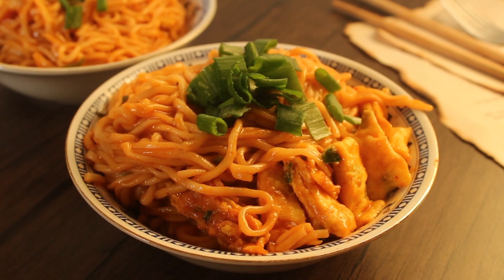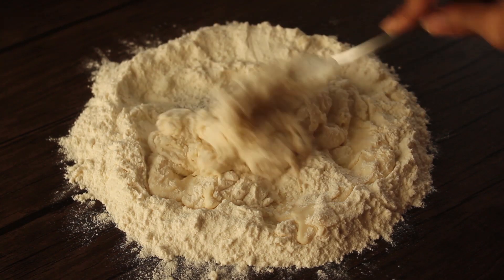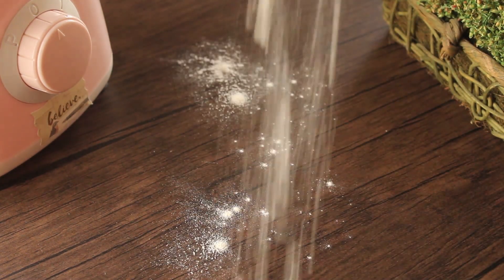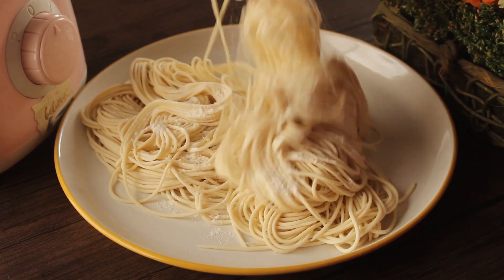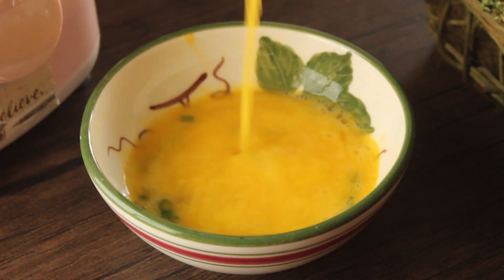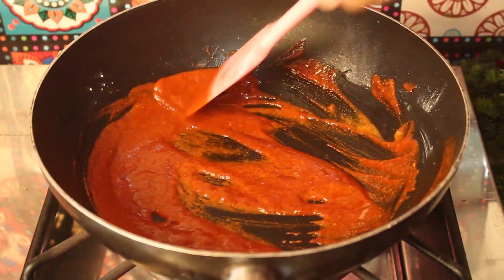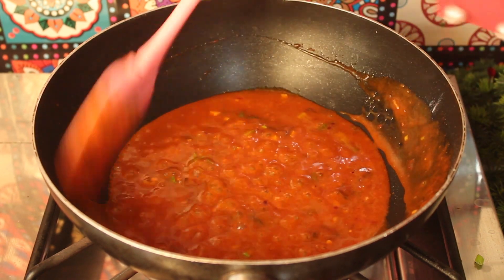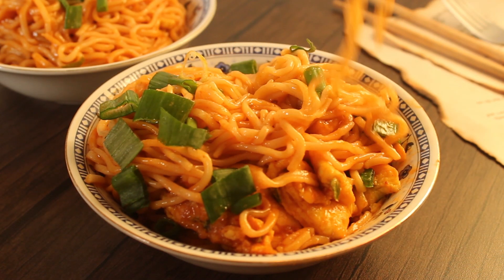Noodles 🍜 Making Instant Ramen Noodle But Better From Scratch 😍 Recipe By Chef Hafsa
Today you'll learn how to make Instant Ramen Noodle But Better  From Scratch 😍 Recipe By Chef Hafsa

these taste so good

you'll need following ingredients to make this recipe

250g flour
1/2tsp salt
2pinches baking soda
1/2 cup +2tbsp water

4 tbsp oil
2tsp kashmiri lal mirch
2tsp chicken powder
1/2 cup water
2tsp chilli sauce
1 tbsp soya sauce
1 tsp crushed red chilli
1 tsp seasame oil
1/2 tsp sugar
1/4tsp salt
1/2 cup water

2 egg
pinch salt
grreen onion 1tbsp

serve with fresh green onion slices

Copyright @ [Hafsa Abdul Rehman 2022]